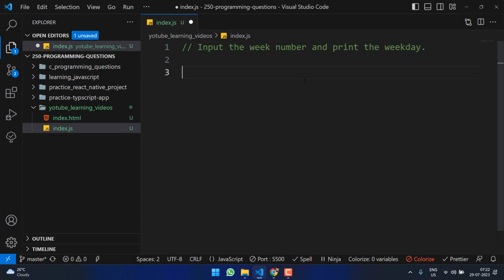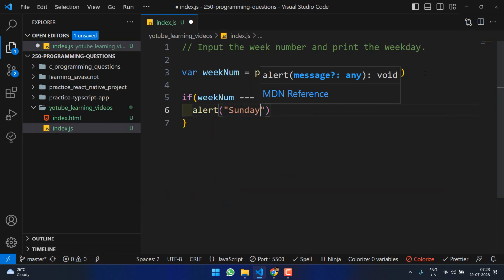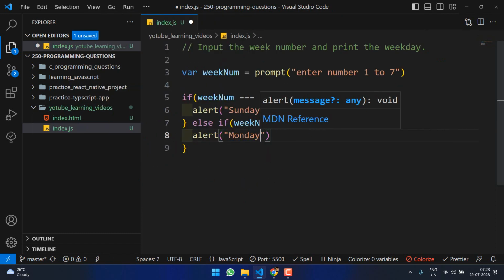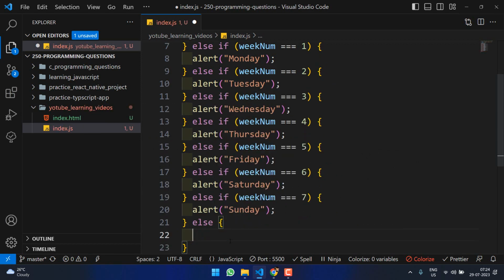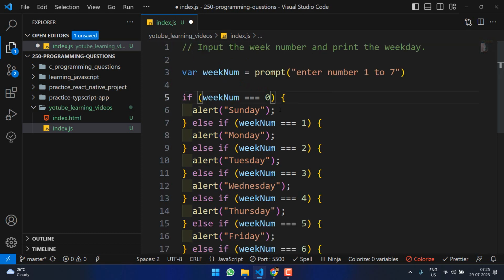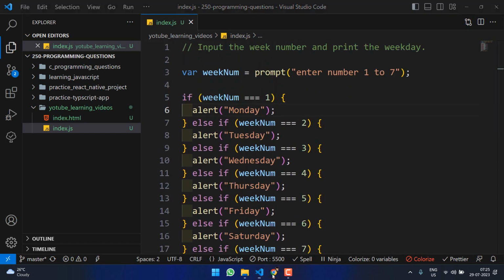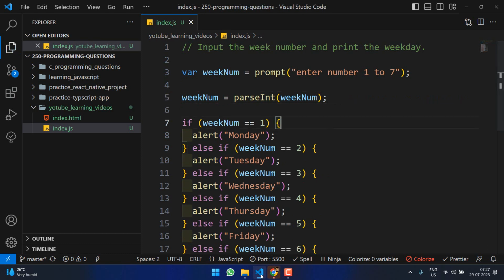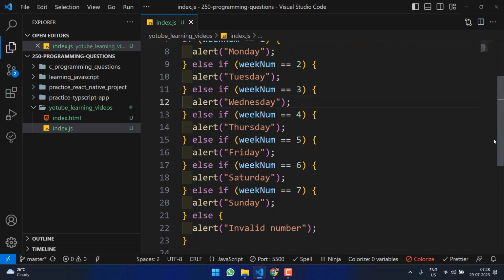how to find input week number and print weekday in js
Welcome to Codemadness, your ultimate destination for a wild and wacky adventure in the world of coding, gaming, and all things hilarious! Join me, your host and resident coder, as we embark on a mad journey filled with laughter, chaos, and unexpected surprises.

As a passionate coder, I've experienced moments of sheer madness while delving into lines of code, creating videos, or diving into exhilarating gaming sessions. That's why I decided to channel that madness into my YouTube channel, aptly named Codemadness.

🎬 Unleashing the Madness: Codemadness offers an exciting blend of content that will keep you entertained and coming back for more. From quick and quirky shorts that pack a punch to coding tutorials and challenges that'll make you both learn and giggle, Codemadness has it all.

👩‍💻 Dive into Coding: Join me in unraveling the mysteries of programming as we dive into coding projects, explore new languages, and find creative solutions to tech-related puzzles. Expect a healthy dose of humor along the way, because learning doesn't have to be all serious business!

🎮 Gaming Madness Unleashed: But that's not all! Get ready for adrenaline-pumping gaming sessions where we tackle the latest and greatest games, experiencing hilarious mishaps, epic victories, and unforgettable moments. From virtual worlds to epic battles, we'll explore gaming in all its glory.

🎵 Lipsync Shenanigans: And what's a channel without some captivating reels and lipsync extravaganzas? Prepare to be entertained as I bring my unique twists to popular songs, lip-syncing my heart out with humor and style. Get ready to witness some hilarious LipsyncLaughs and join the fun!

Catch the latest updates and coding humor on Twitter (@codesiddharth) and explore my coding projects on GitHub (@jsidd06).

So buckle up and get ready for a rollercoaster ride of laughter, coding adventures, gaming madness, and lipsync extravaganzas. Codemadness is here to entertain, inspire, and ignite your passion for all things techy, hilarious, and beyond!